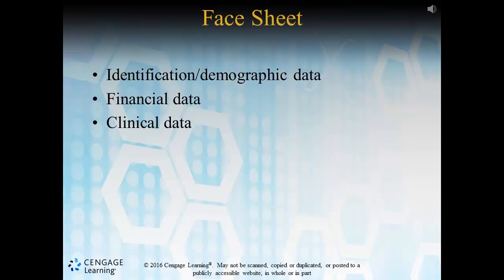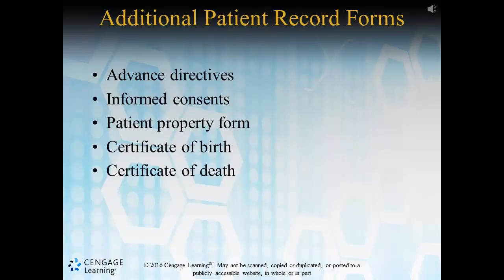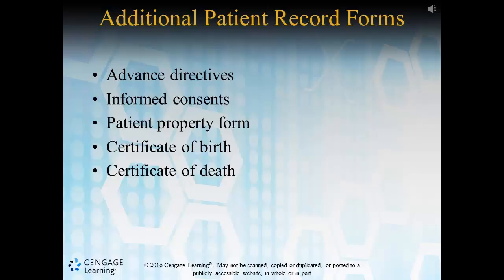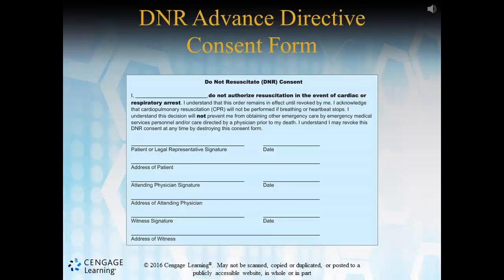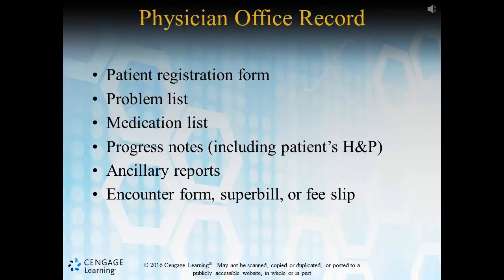AH112 Week 4 Lecture